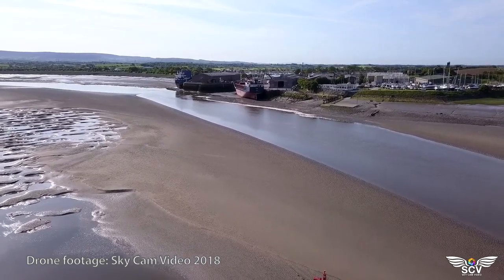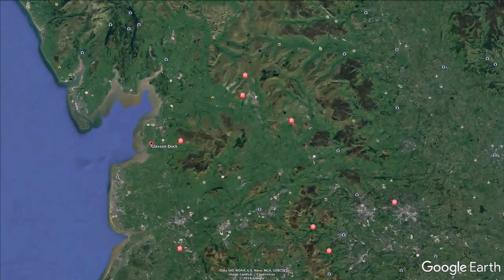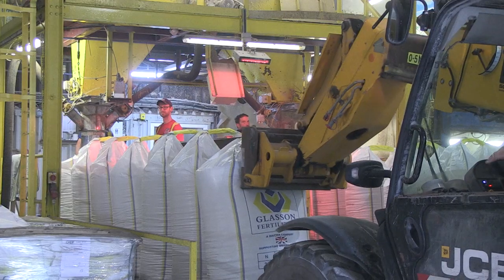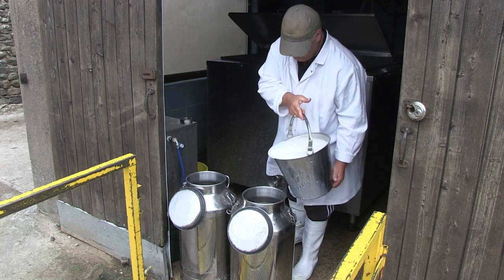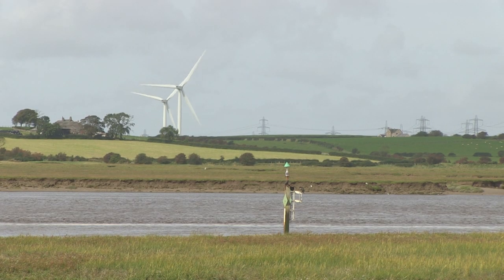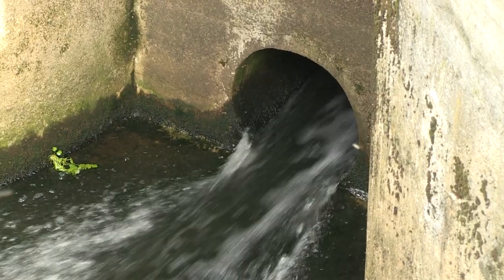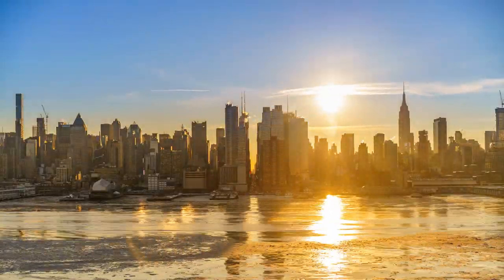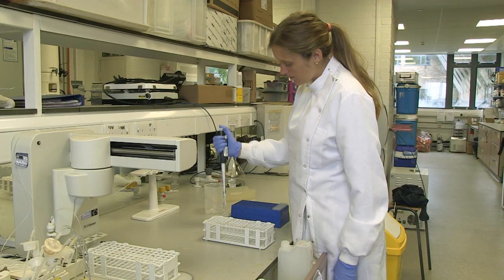PHOSPHORUS: A local journey in a global cycle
Phosphorus is an essential nutrient for all life and a vital fertiliser for food production globally. Without it, we wouldn’t be able to feed the world’s population, but it’s a finite resource that is mined as phosphate rock in only a few countries. However, globally our current phosphorus use is inefficient. Phosphorus that is lost is not only a waste of this valuable resource but can cause environmental problems such eutrophication and algal blooms.

Here we tell the Lancashire story of phosphorus, putting this global cycle into a local context.

This film was made as part of Phosphorus350.

Written by Shane Rothwell, Alison Cahn, Rachel Marshall, Kirsty Forber, Ali Birkett and Stephen Thackeray. Narrated by Shane Rothwell. Filmed and edited by Frances Bowen.
Thanks to Glasson Fertilisers, Wallings, United Utilities, and Myerscough College for filming locations.